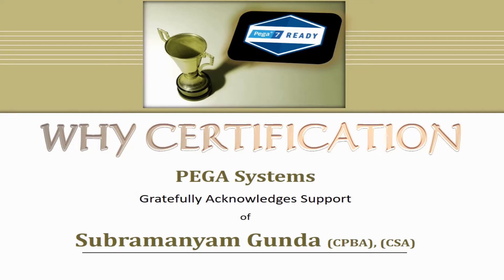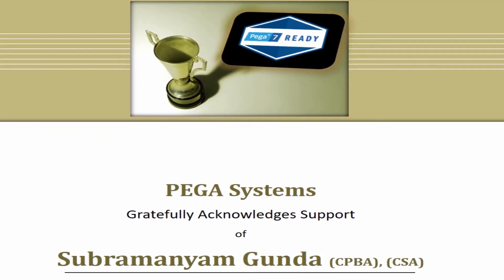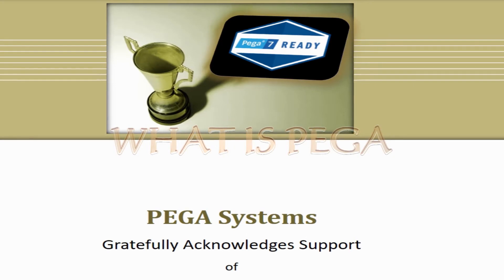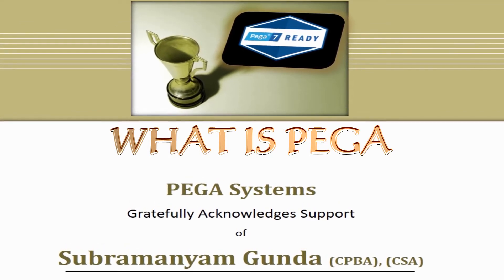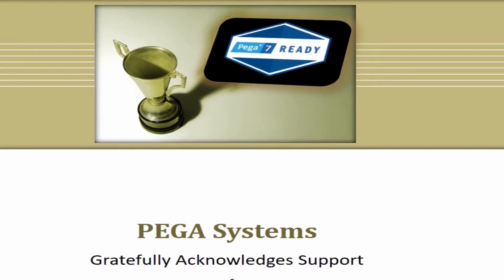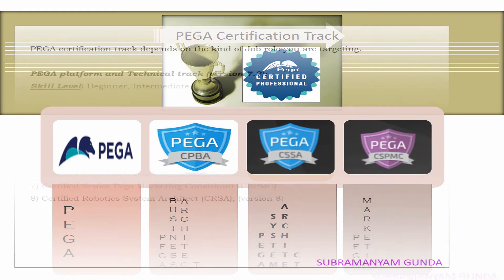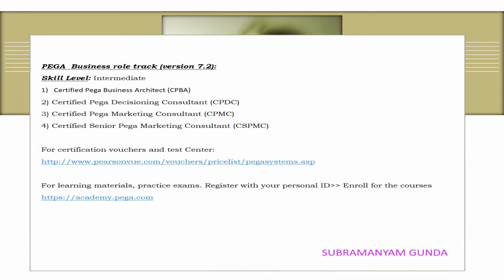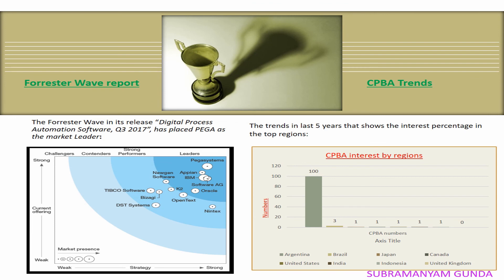PEGA Certifications-why PEGA?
Pega is the pioneer in building “BPM” and “CRM" applications. It helps in reusing the components which reduces application development time and efforts.

During my Journey in PEGA, have completely fascinated to the platform & it's usability. As a Certified Pega Business Architect & System Architect thought of sharing this short video.

For free learning materials, practice exams. Register with your personal ID: Enroll for the courses